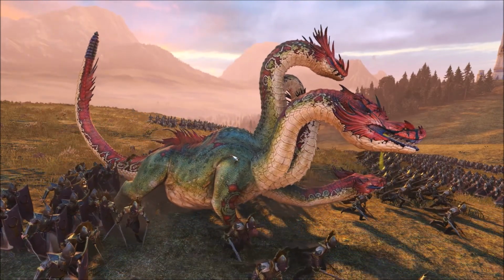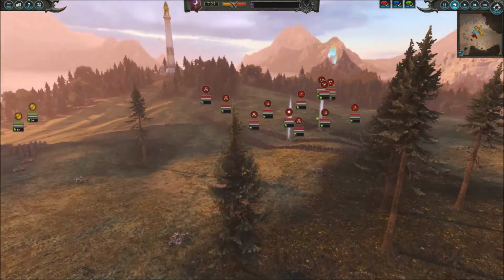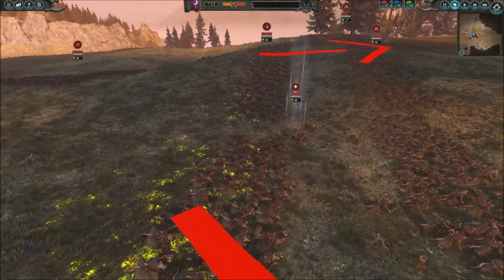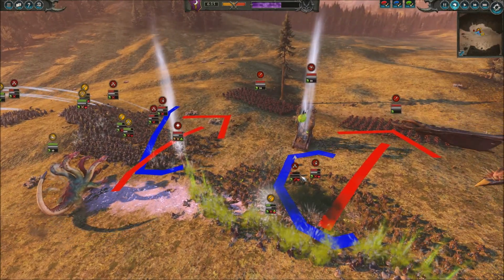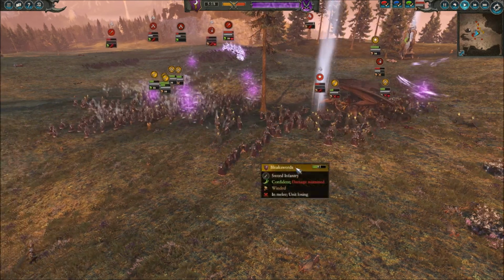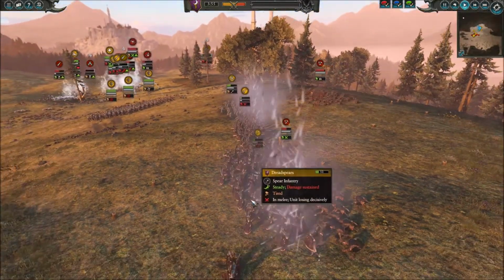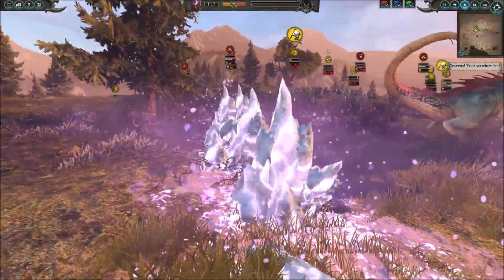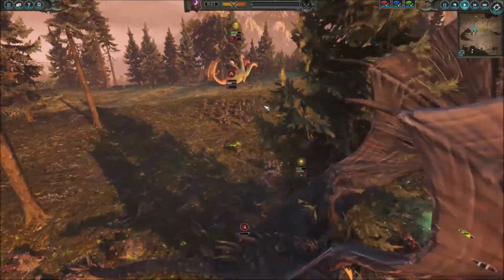Total War: Warhammer II 🌛 Battle Cast 🌛 Dark Elves vs. Skaven